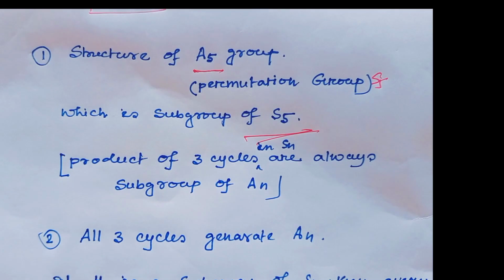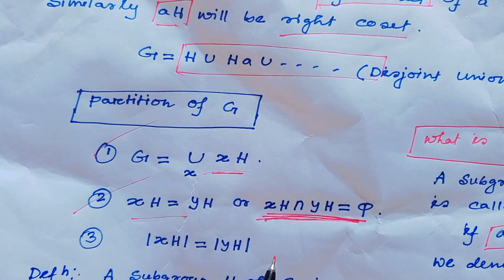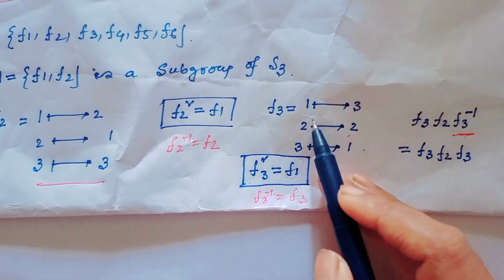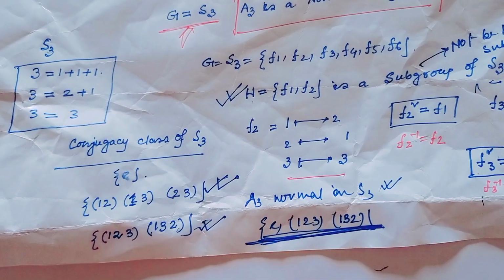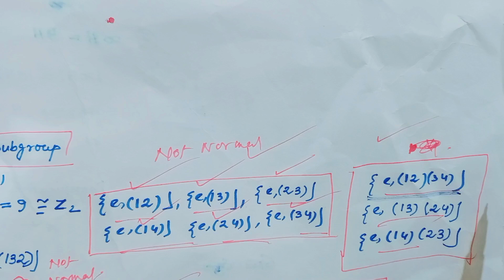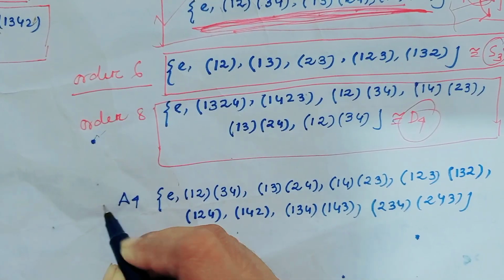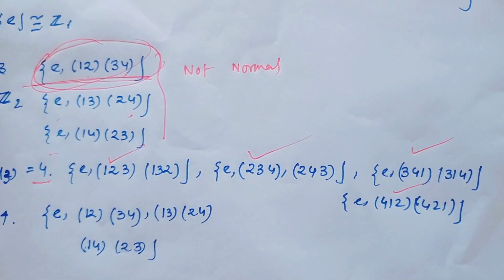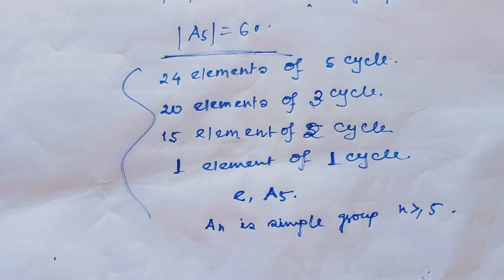Normal Subgroup of Permutations Group Sn II A5 is Simple Group II